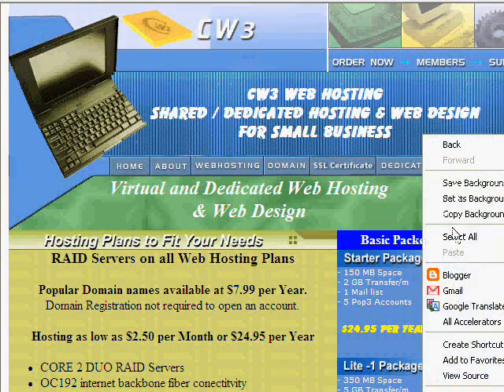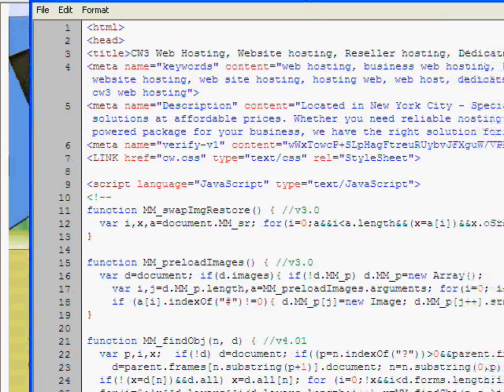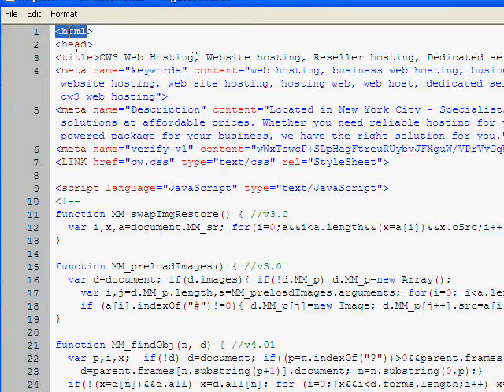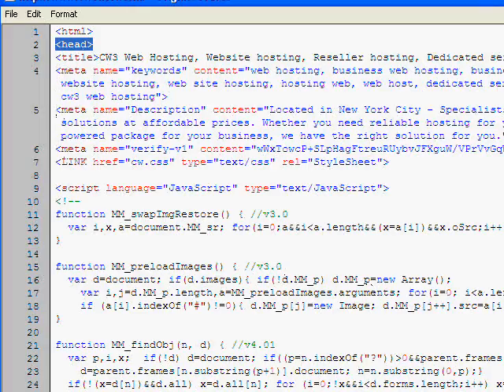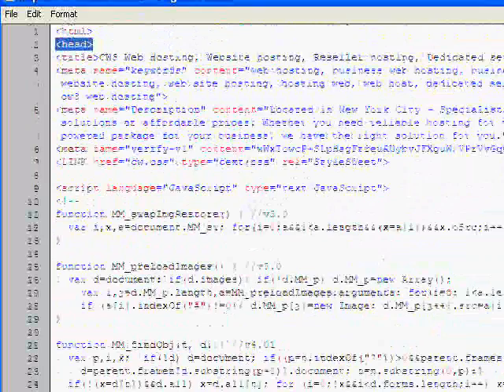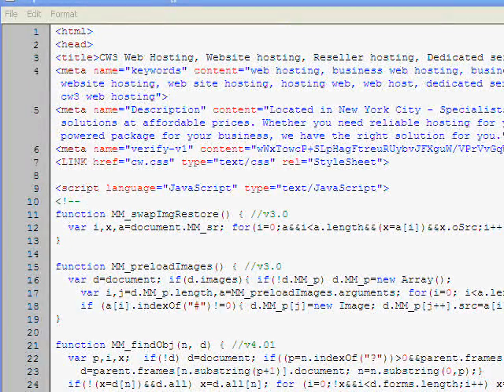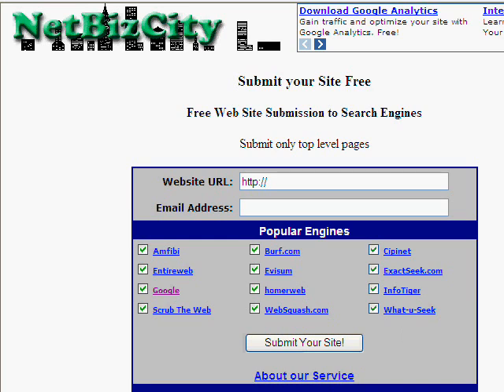Website Promotion Tips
Tips on how to promote your website. We cover topics such as Meta Tags, Search Engine submission, directory submission and Bing and Google map submission. This shows the simple steps you can take to improve your website traffic by making sure your meta tags are properly filled in.